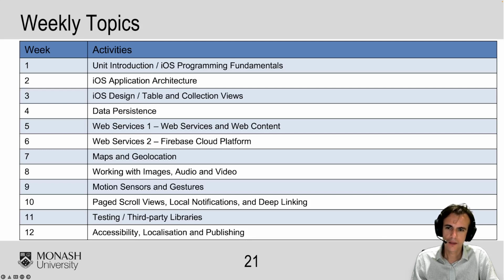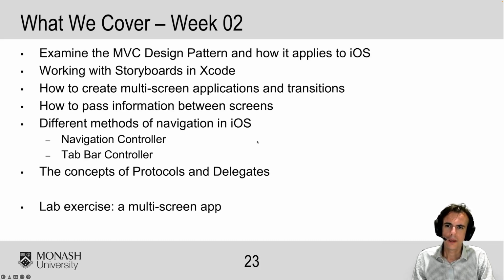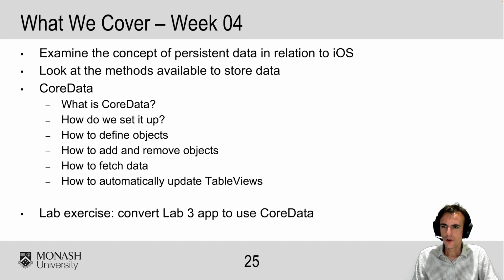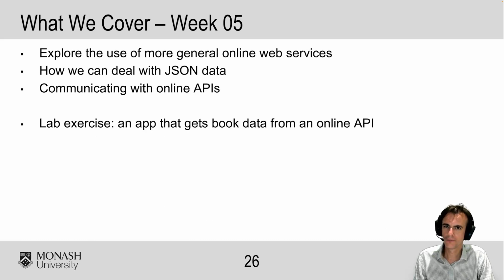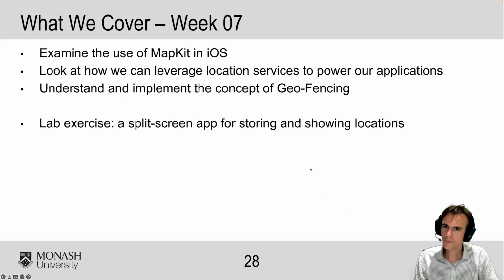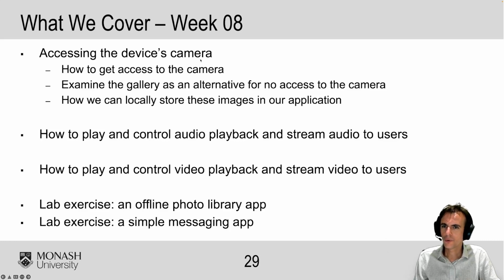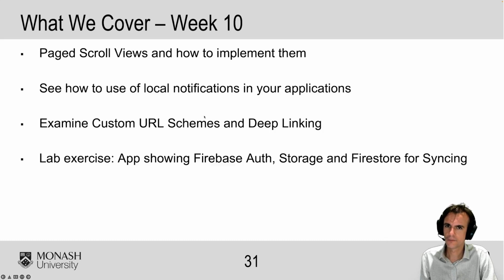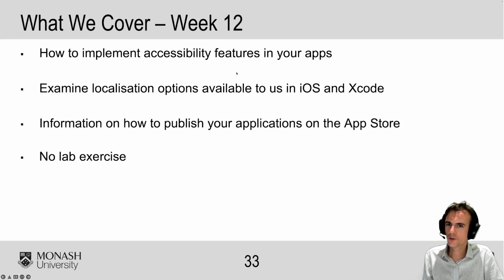W01 3 Weekly Topics